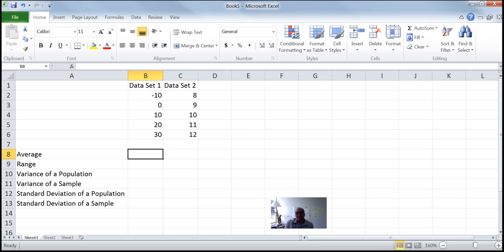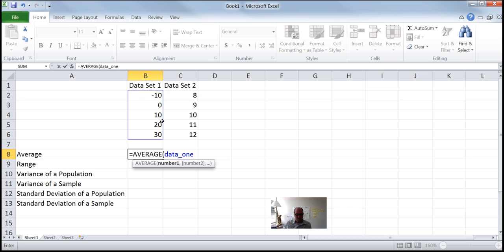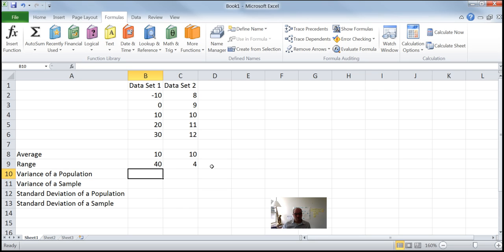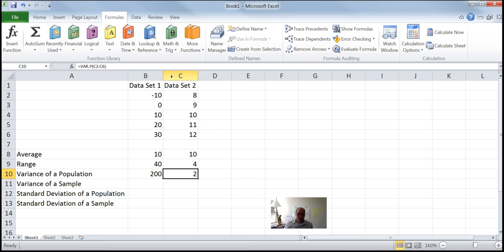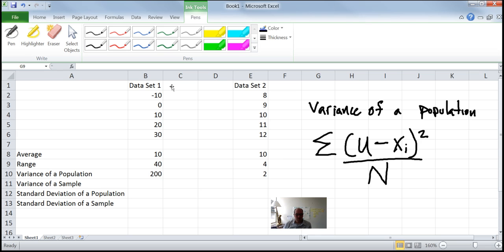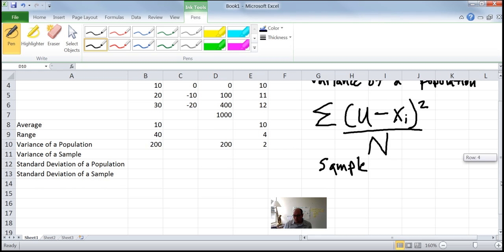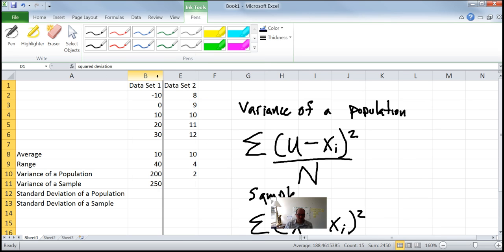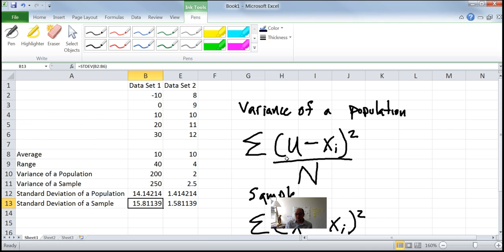Range, Variance, Standard Deviation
This video describes how to find solutions using Excel for the Khan Academy video on Range, Variance and Standard Deviation